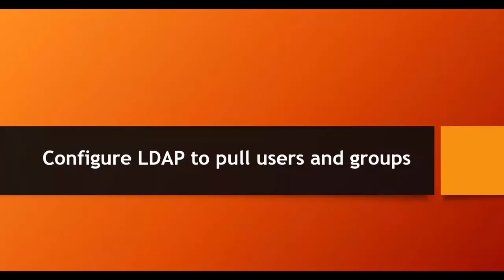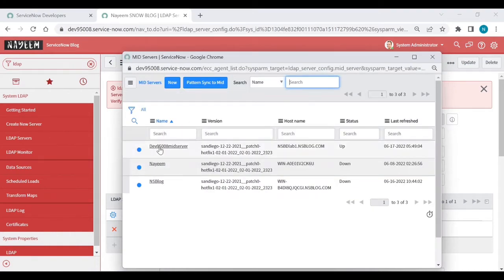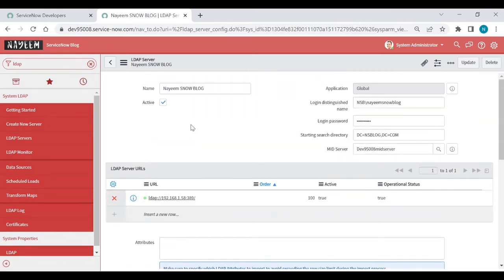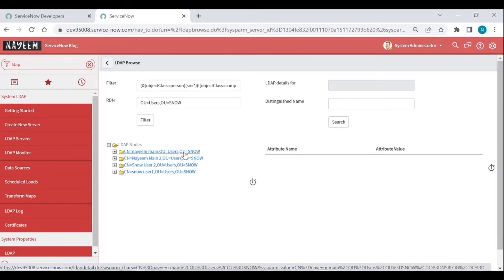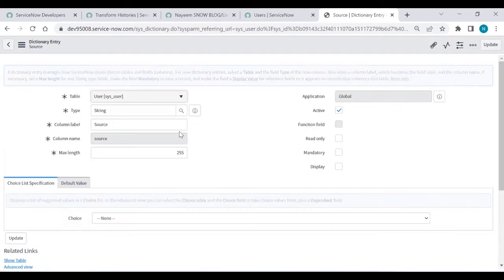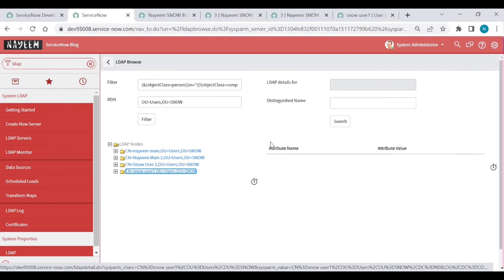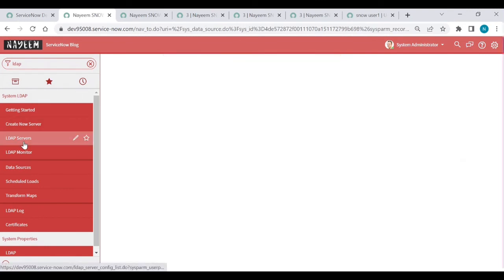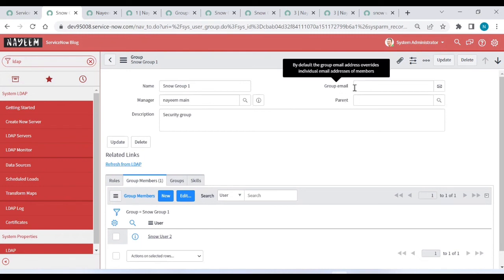ServiceNow Ldap Integration Configuration with Practical lab | how to configure Ldap integration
Please comment if you want to practice lab